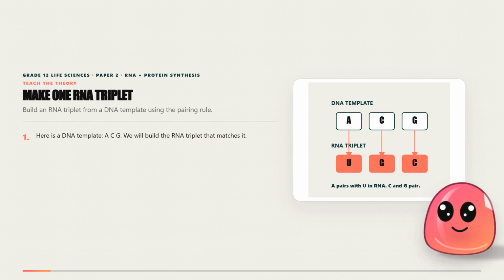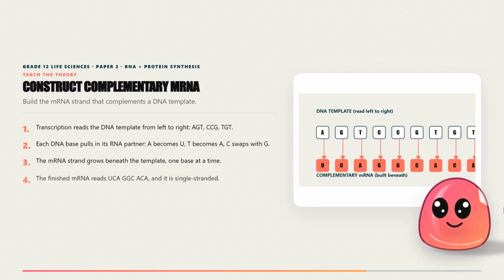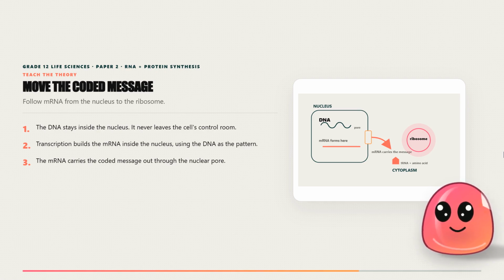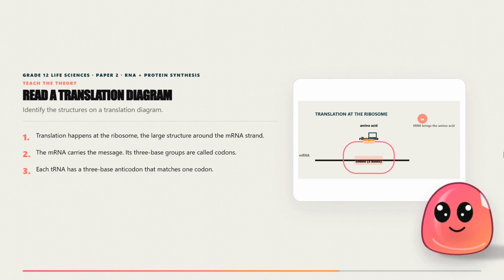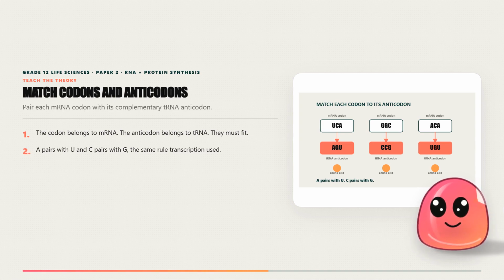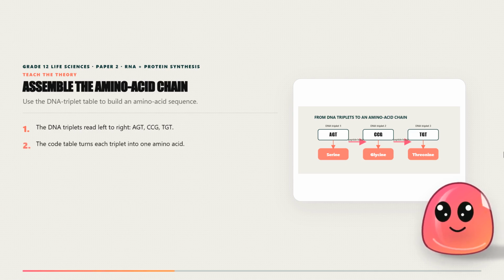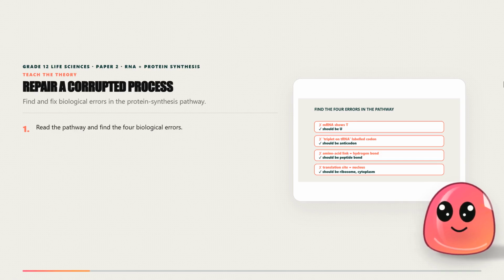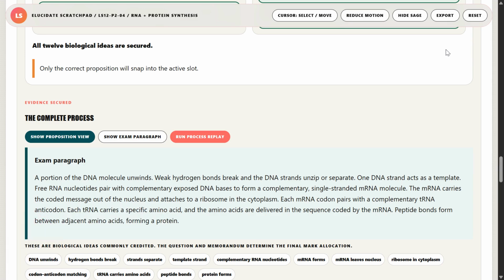Grade 12 Protein Synthesis | Transcription, Translation & Exam Questions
Learn how genetic information is transferred from DNA to protein through transcription and translation. This interactive Grade 12 Life Sciences lesson helps you build, repair and interpret the complete protein-synthesis process using examination-style diagrams and six focused learning games.

Topics covered
The structure and roles of DNA, mRNA, tRNA and ribosomes
DNA unwinding and separation
Transcription inside the nucleus
Complementary RNA base pairing
The formation of messenger RNA
Movement of mRNA into the cytoplasm
Codons and anticodons
Translation at the ribosome
The role of tRNA in carrying amino acids
Peptide-bond formation
Building an ordered amino-acid chain
Protein formation
Interpreting protein-synthesis diagrams
Writing an examination-ready description of the complete process
Complete coursework includes

Each Elucidate lesson family combines:

a focused lesson slideshow;
an interactive Elucidate Scratchpad;
diagram-building and process-repair activities;
examination-style questions;
an independent Exit Ticket;
worked guidance and marking support.
How to use this lesson
Watch the video and pause when prompted.
Open the lesson resources using the Google Drive link above.
Work through the interactive Scratchpad games.
Use each visual replay to inspect the completed biological relationship.
Complete the Exit Ticket independently.
Review errors and repeat only the sections that need strengthening.

This lesson is designed for Grade 12 CAPS Life Sciences learners, tutors and teachers preparing for Paper 2 assessments and examinations.